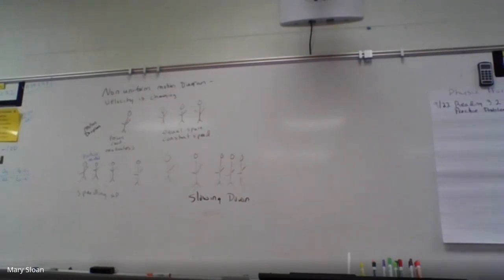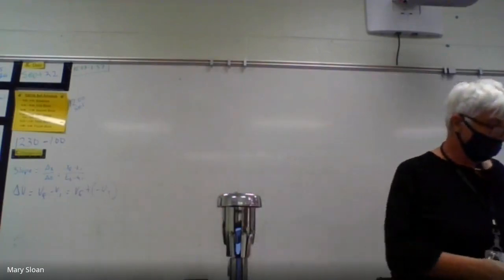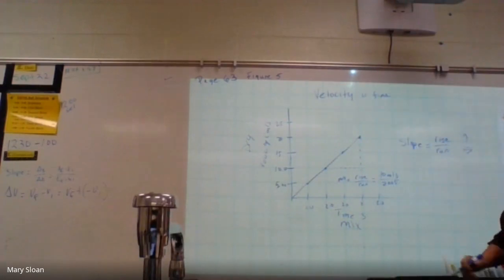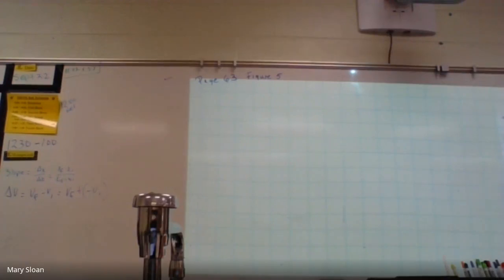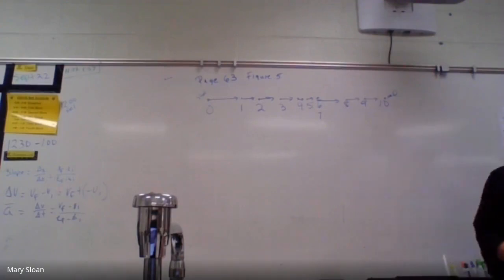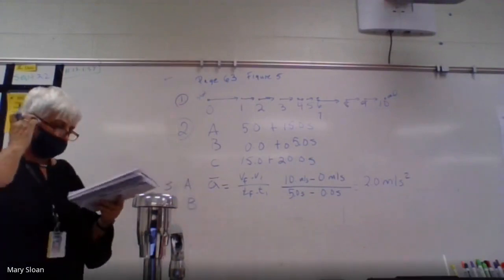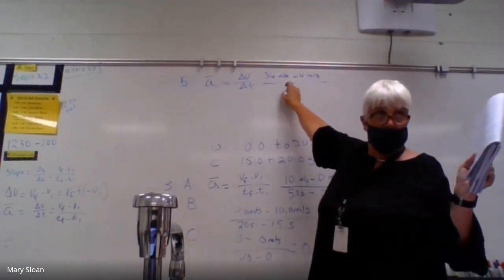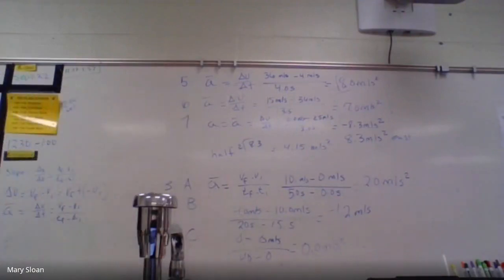cp physics 3 1 notes